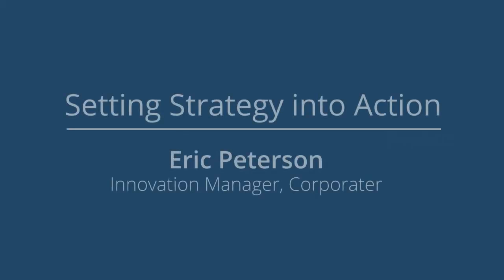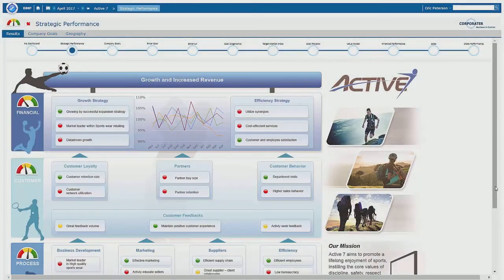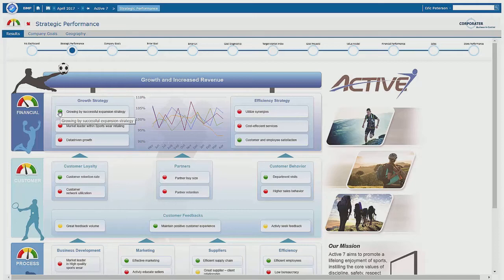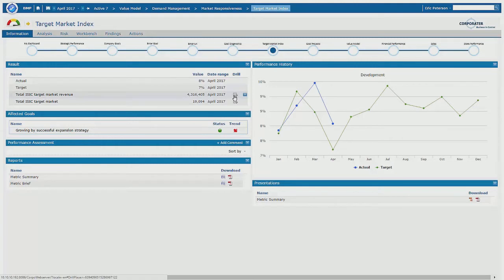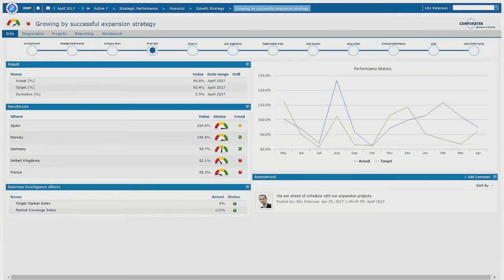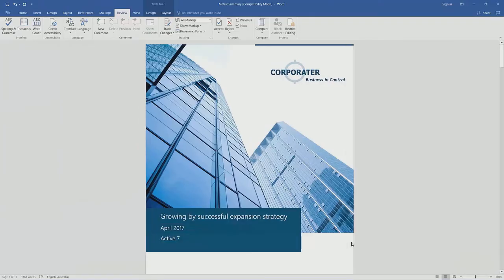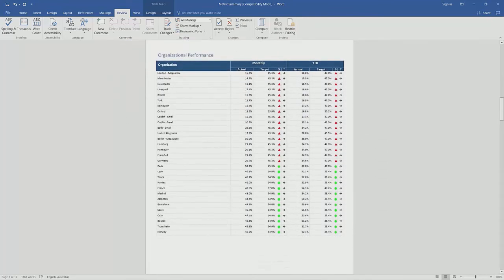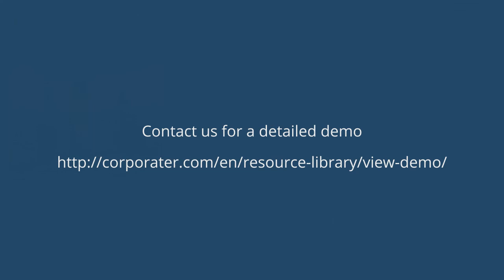How to set strategy into action for customers? - Brief Demo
Make the best decisions, set decisions into actions, and evaluate performance using a single platform. See how to analyze performance, make plans and execute strategy with Corporater Business Management Platform.